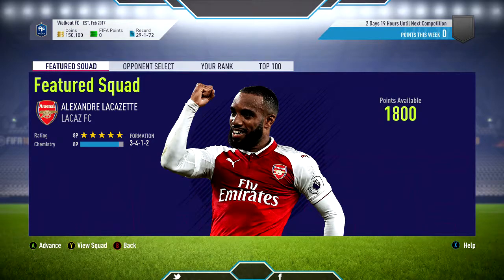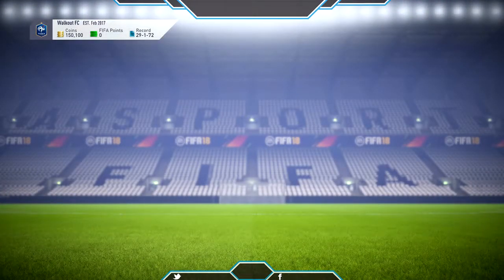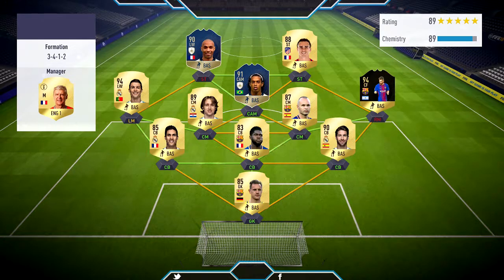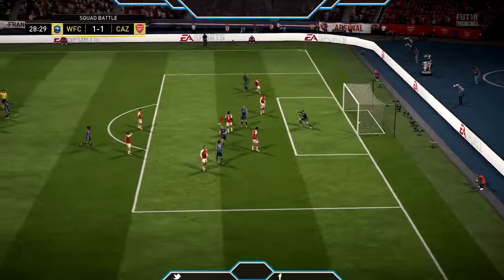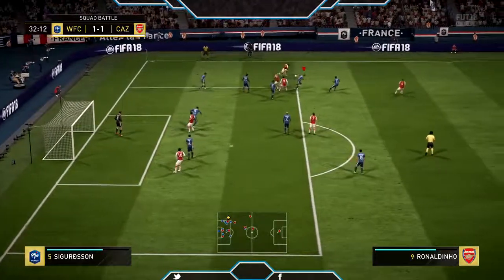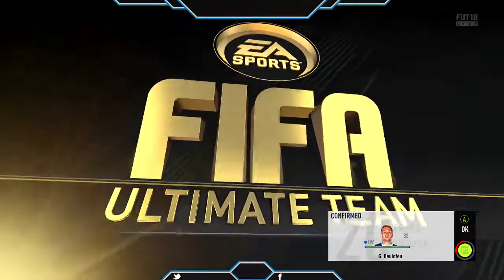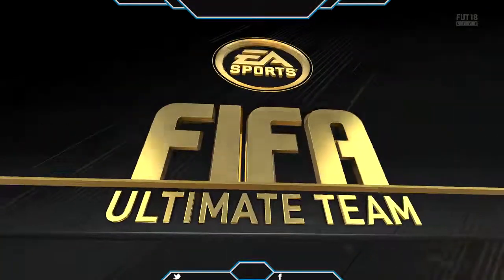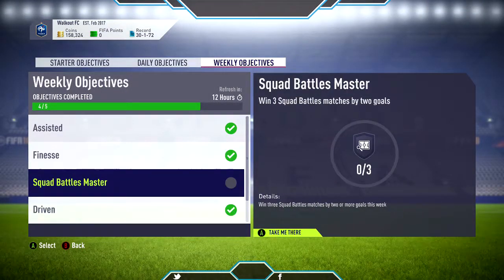BUYING OUR FIRST OTW!!!! FIFA 18 ULTIMATE TEAM RTG #17